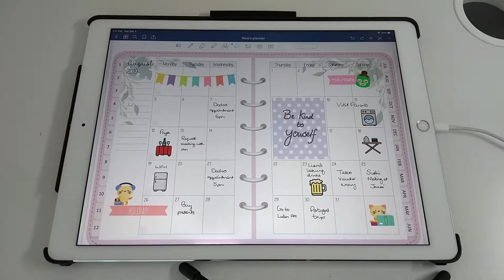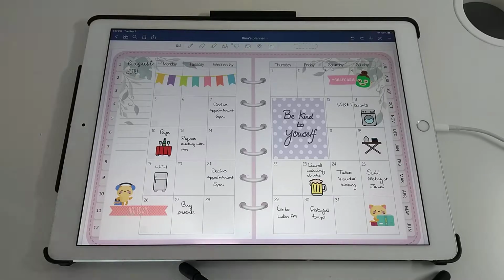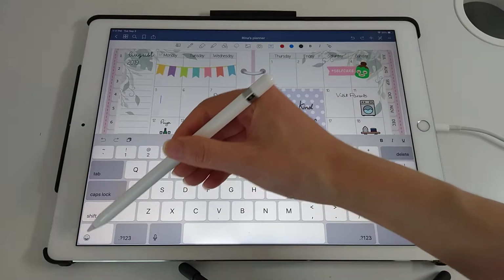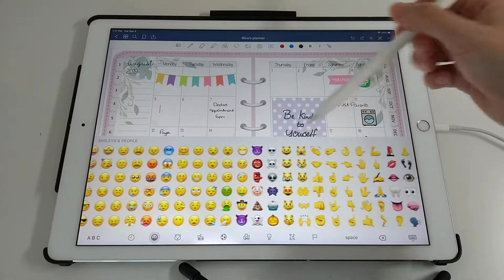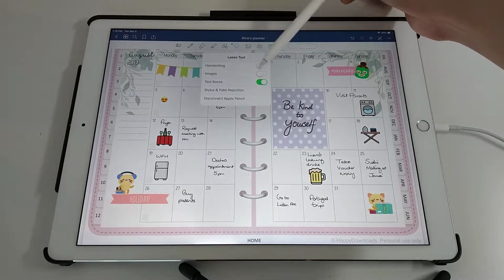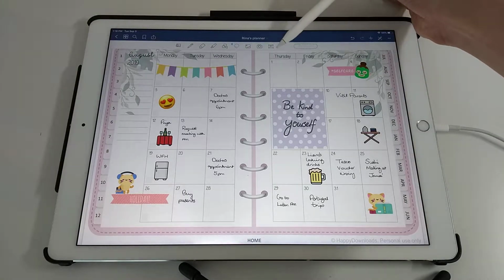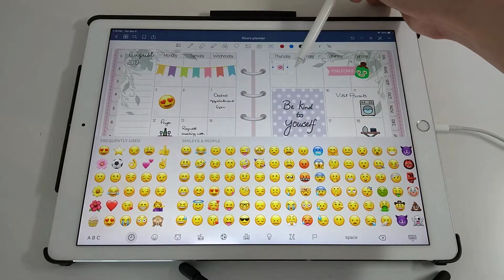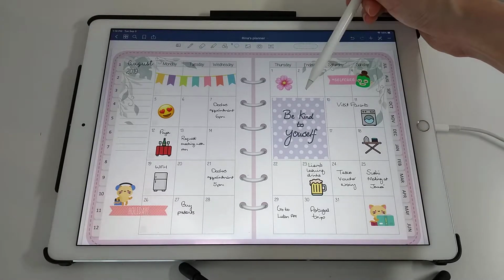Digital Planning Tip: Using Emoji Icons as Stickers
Digital planning tip: Using emoji icons as stickers in your digital planner

Want to try out digital planning? Check out our range of digital planners in our shop with 30 day money back guarantee on everything.

- 5 star reviews on Etsy
- Over 9,000 happy customers
- Digital planners and templates come with over 600 stickers and changeable covers